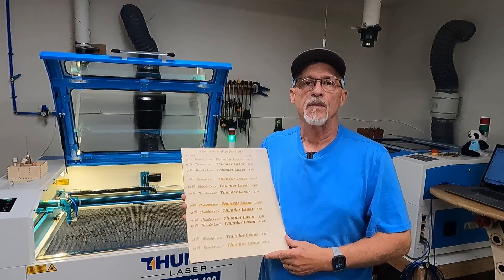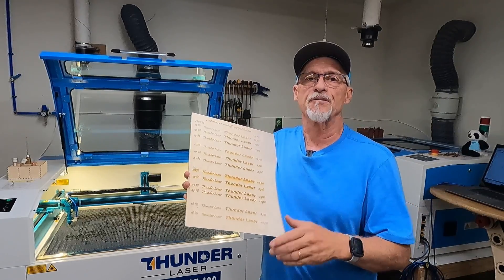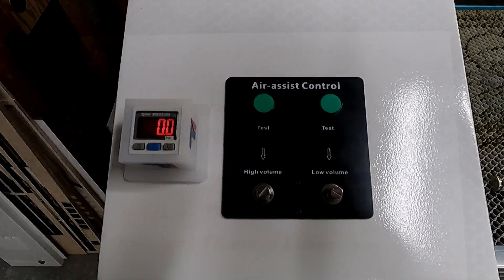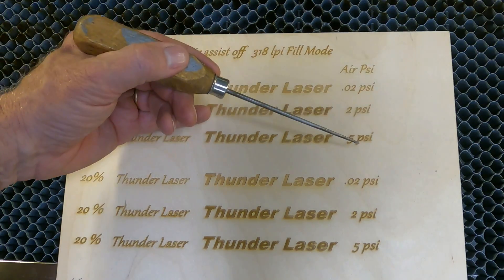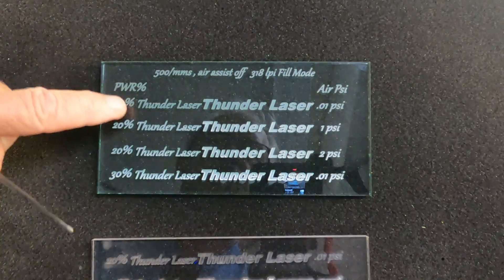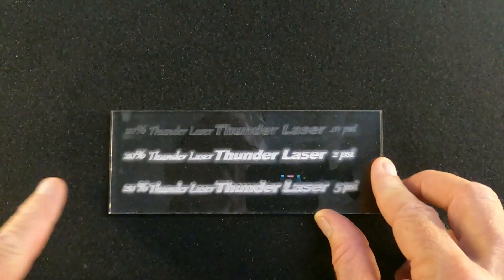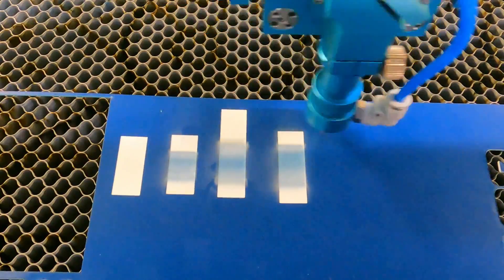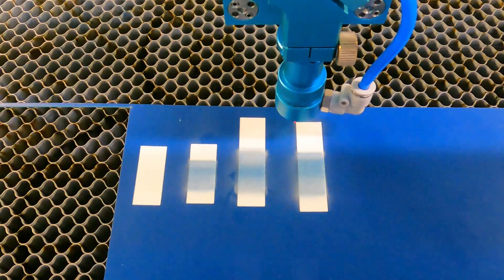Engraving Basics in Wood, Acrylic and 2 Color Rowmark sign material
In this video I discuss the affects of speed power and air flow and how they if you just change air flow to your engravings how much it can change you look and reduce the contamination on your material. We cover birch plywood, cast and extruded acrylic and 2 color plastic sign material.

Wood results start at 2:55
Acrylic results start at 10:40
2 color Rowmark sign material 16:10

All engraving was done on a Nova 35-100 watt co2 laser

You will always want enough air flow to keep your focus lens cool. NEVER turn off your air flow compleatly! You will ruin your focus lens!

I purchased the digital gauge from smc pneumatics model number   SMC ISE30A-01-N-L